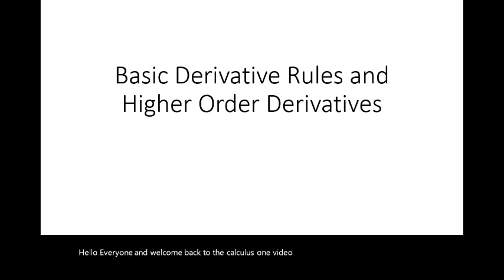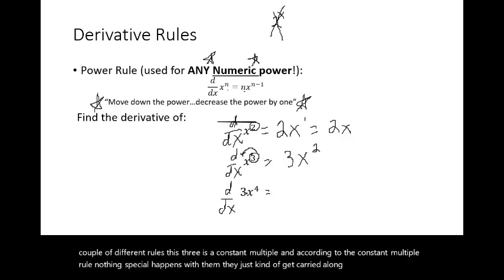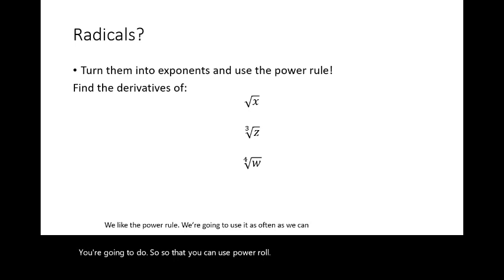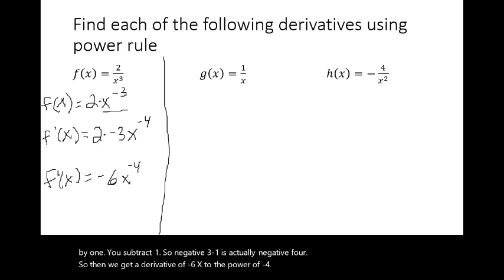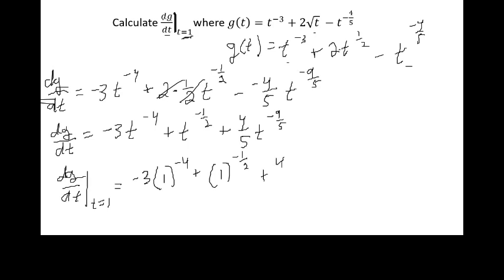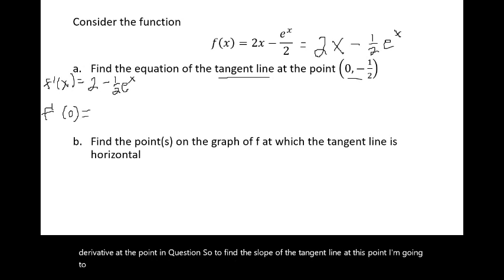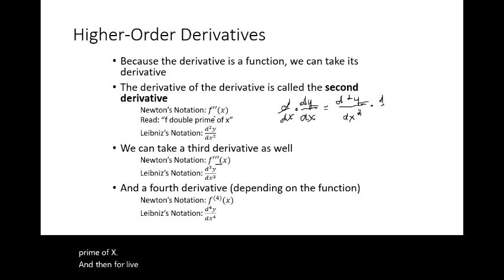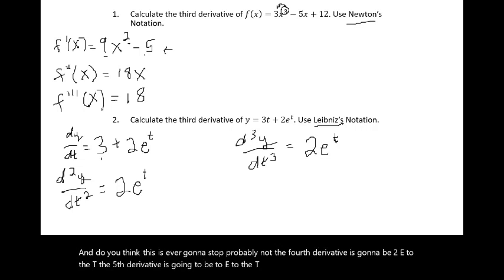Basic Derivative Rules and Higher Order Derivatives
This is the video lecture for basic derivative rules (constant, constant multiple, sum/difference, and power rule) and higher order derivatives for Calculus I.